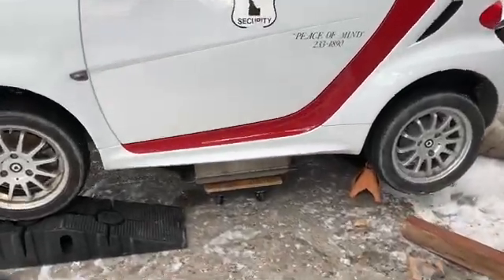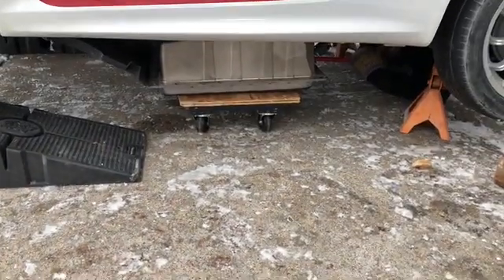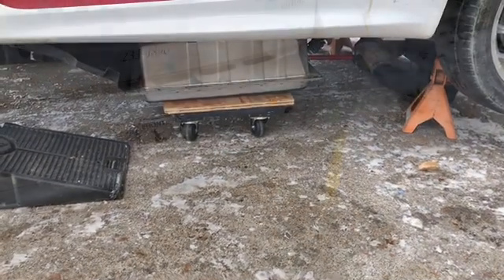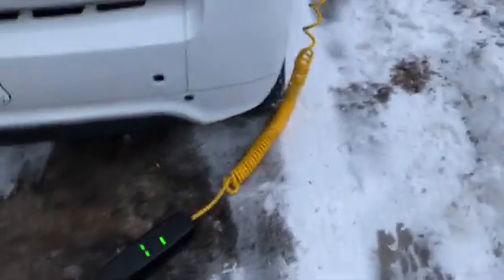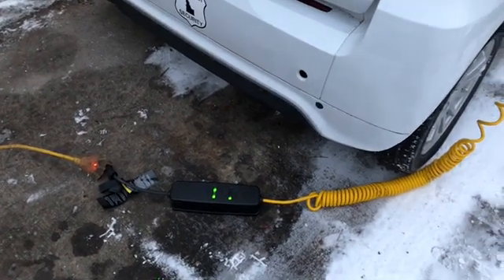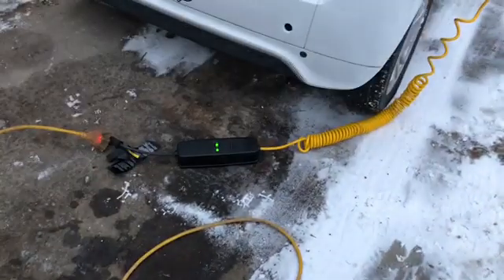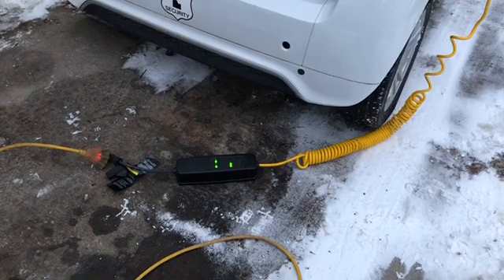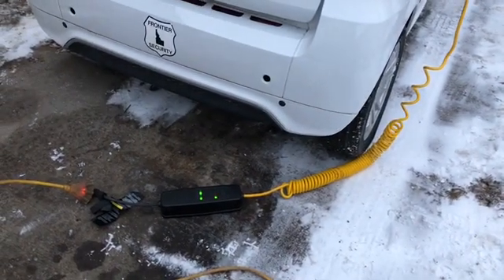Smart Fortwo HV Battery Replacement Part 4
We got the swap done on an electric Smart